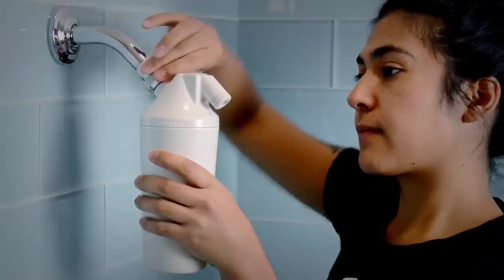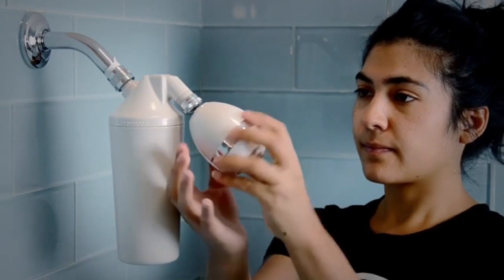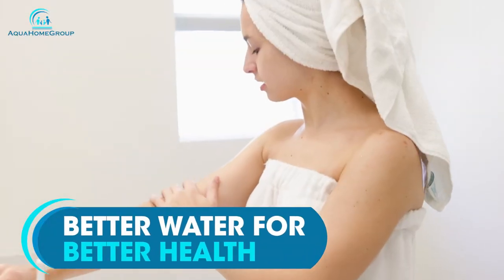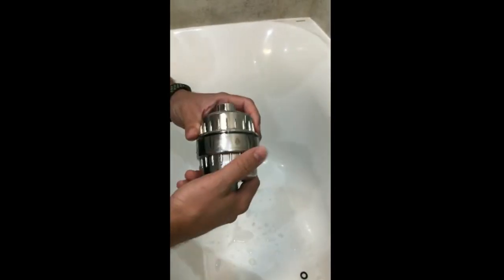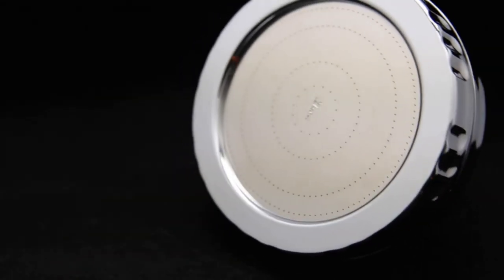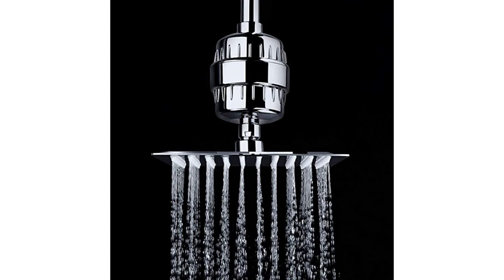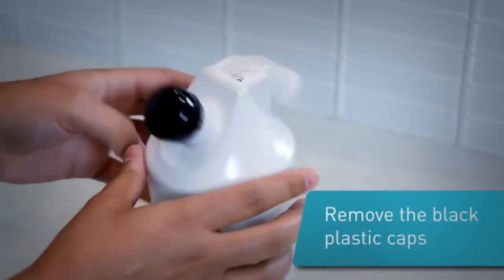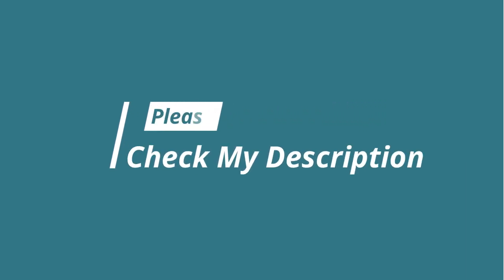Best shower filter for hair In 2023 | Top 5 Shower filter Review Unique Products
✔️Best Shower Filter
📌Product Link📌
✅ 1. AquaHomeGroup 15 Stage Luxury Filtered Shower Head
✅ 2. Crater Aqua System 15 Stages Shower Water Filter
✅ 3. Aroma Sense Vitamin C Shower Head
✅ 4. AquaBliss High Output Revitalizing
✅ 5. Aquasana AQ-4100 Deluxe Shower